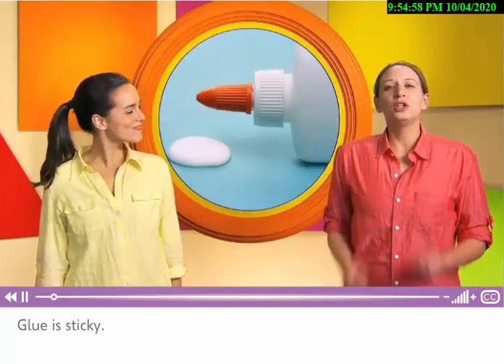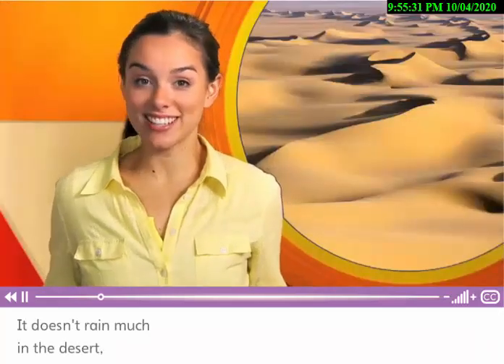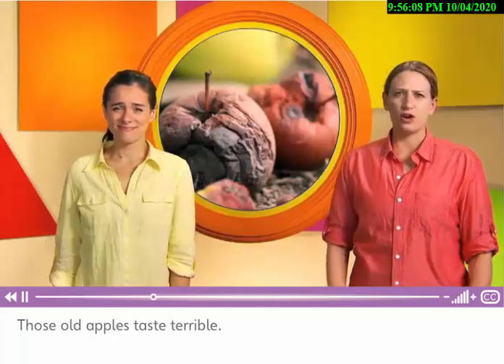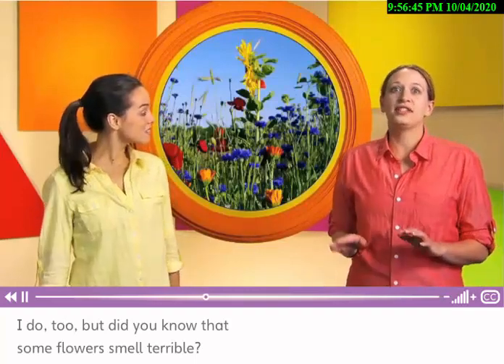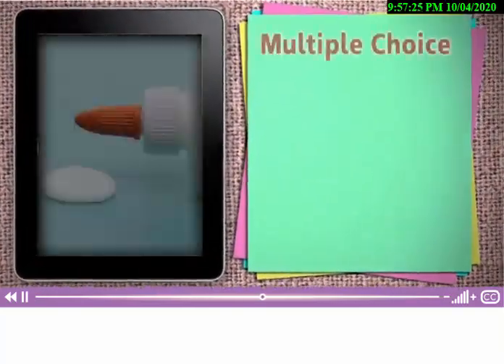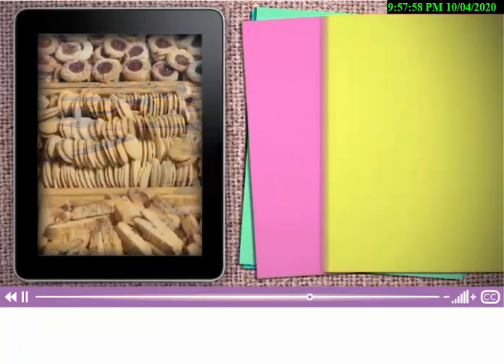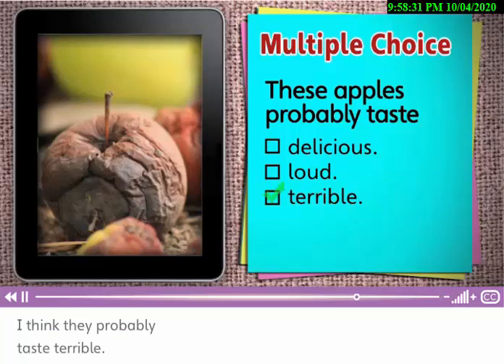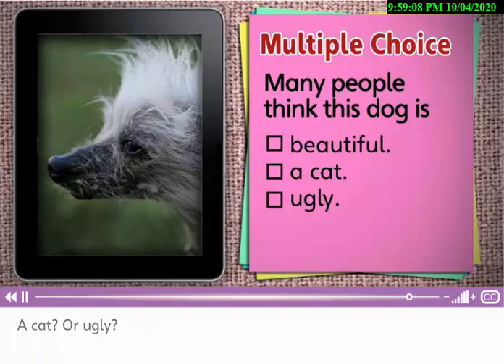Vocabulary 1b Grade 3